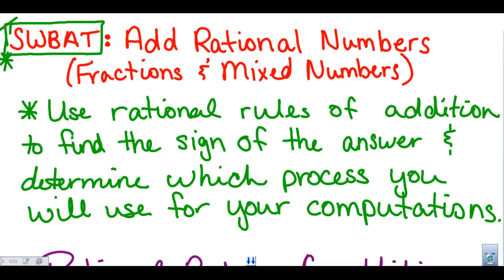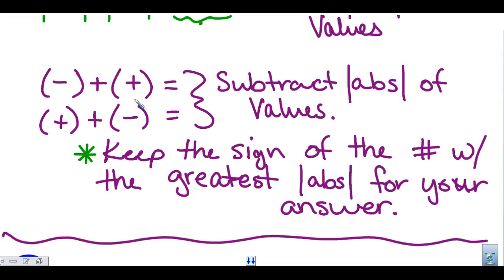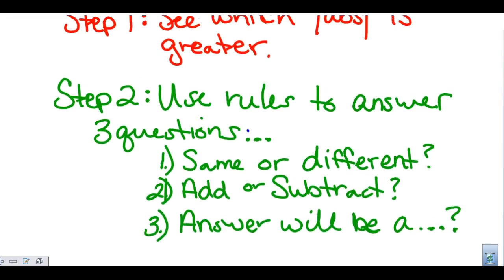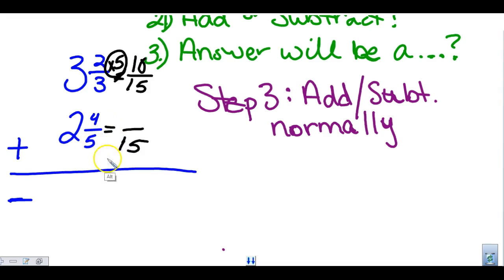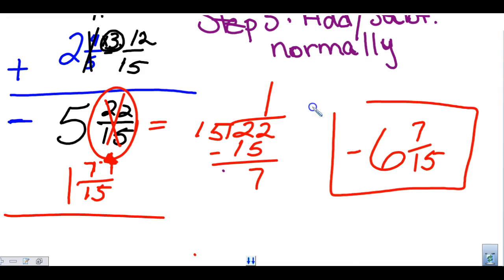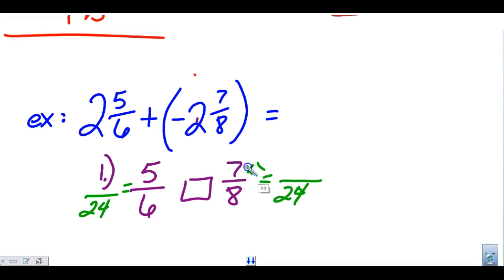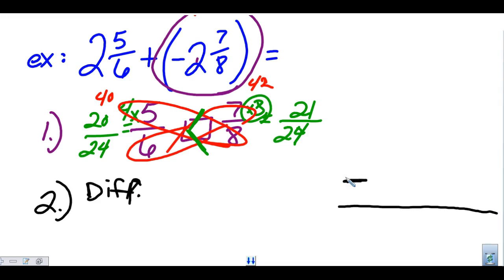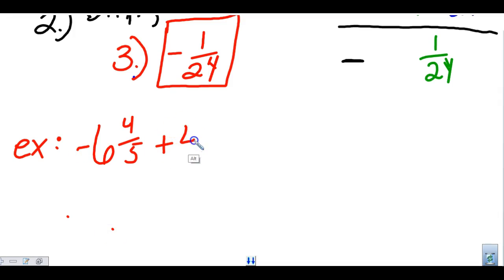Adding Rational Numbers (Mixed Numbers)